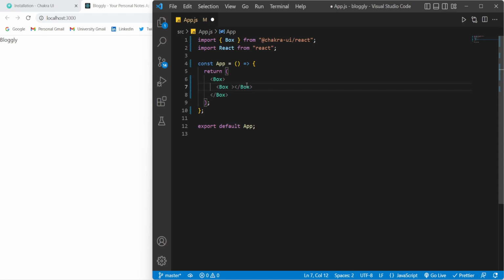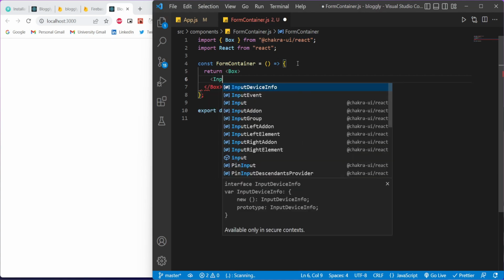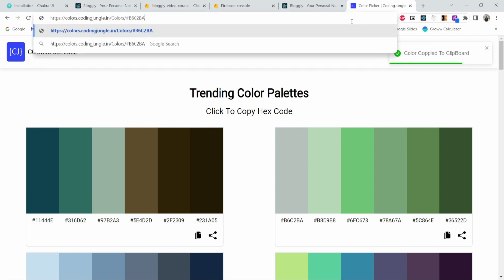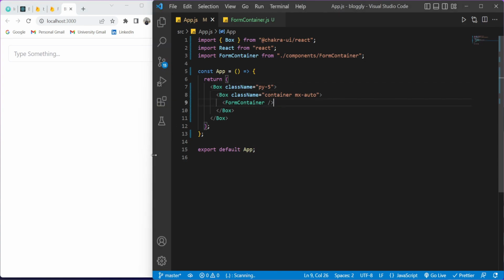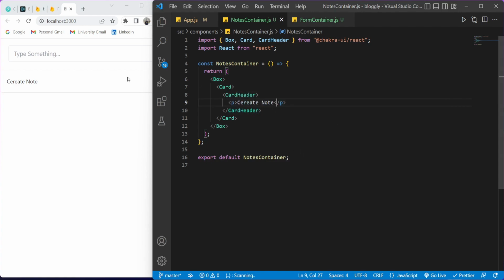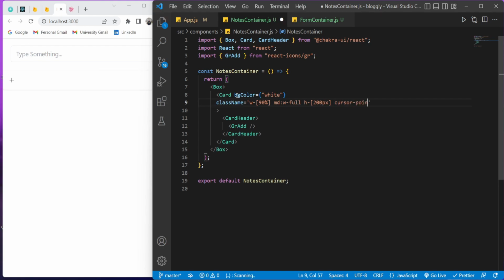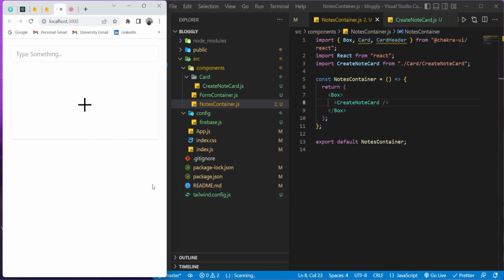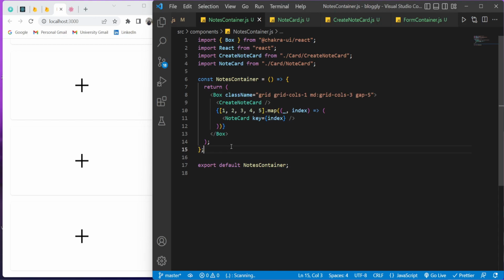Building Layout of Application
Hello Everyone

This Video is all about Building Layout of Our Application